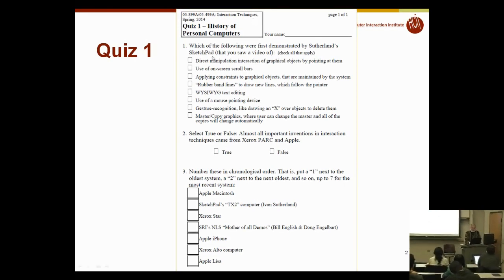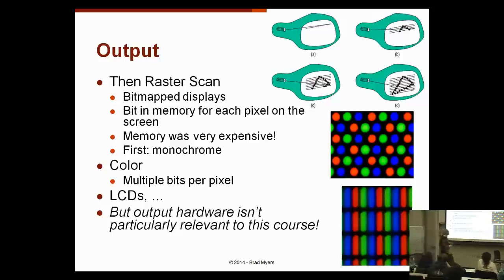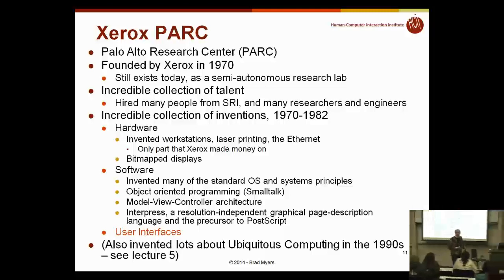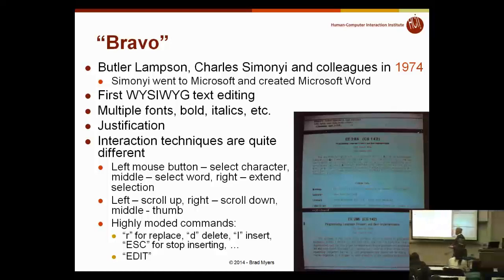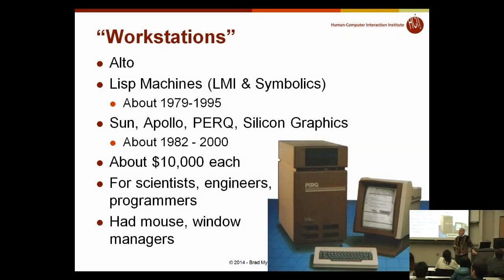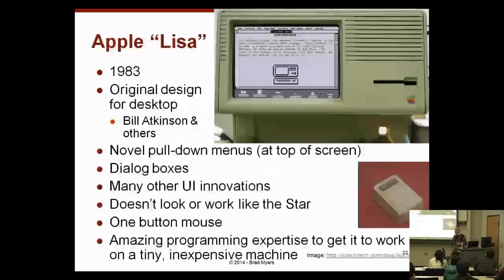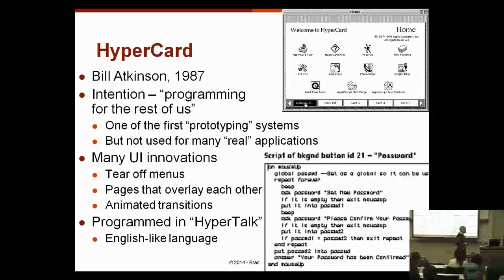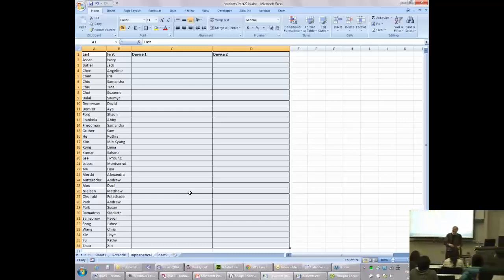CMU Interaction Techniques HCI P2 Lecture 02